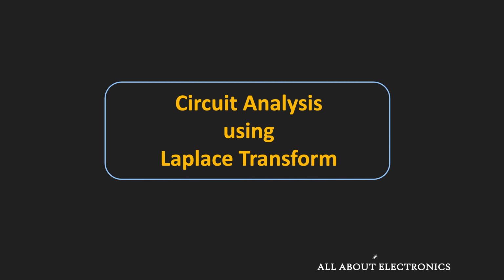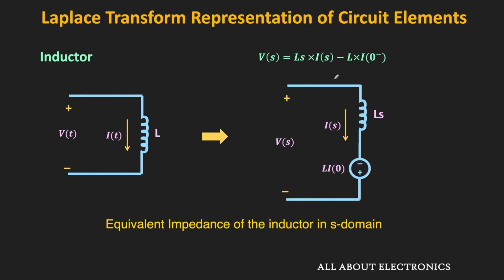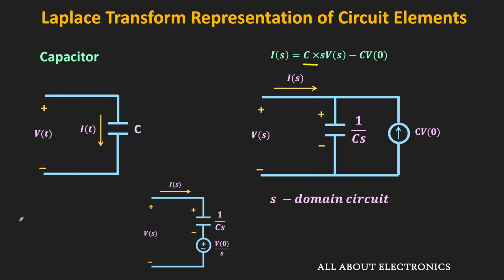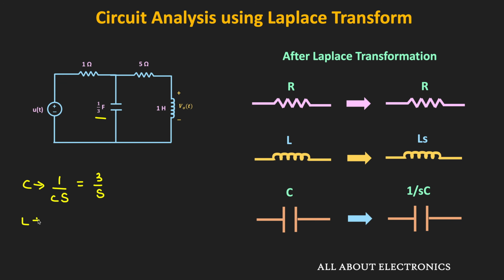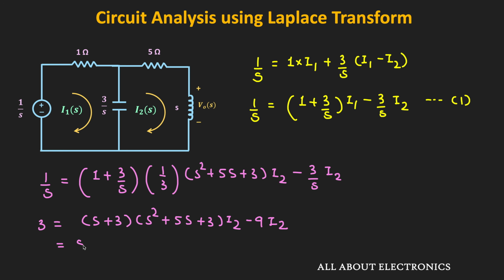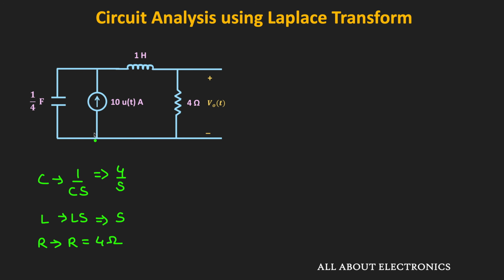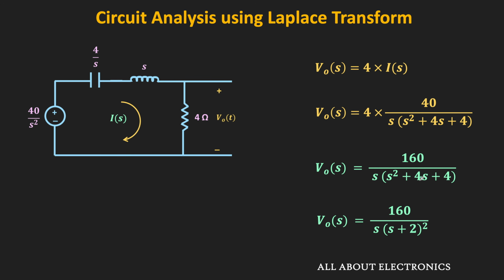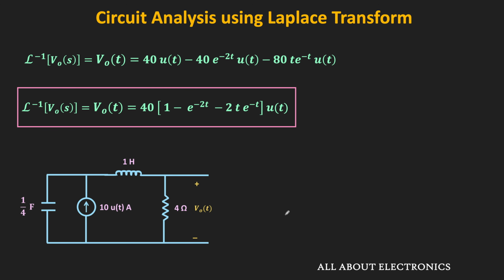Circuit Analysis using Laplace Transform | Network Analysis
In this video, how to do the circuit analysis of electrical circuits using the Laplace Transform has been explained with few solved examples.

The circuit analysis using the Laplace Transform involves the following steps.
1) Find the equivalent electrical circuit in the s-domain
2) Using circuit analysis techniques like nodal/ mesh analysis, superposition theorem, and source transformation find the node voltage and loop currents in the circuit. And with the help of it, find the voltage or current across any element in the s-domain.
3) Using inverse Laplace Transform, find the time-domain expression of voltage or current.

The circuit analysis using the Laplace Transform is specifically useful when the circuit contains a non-standard excitation source like exponential sources, triangular waveform, etc, or it is useful for doing the circuit analysis of second-order RLC circuits.

In this video, how to find the equivalent s-domain representation for the basic circuit elements (with and without initial conditions) like resistor, capacitor, and inductor is explained.

And after that, the procedure of doing the circuit analysis using the Laplace Transform is explained through different solved examples.

The following topics are covered in the video:
0:00 Introduction
1:29 S-domain equivalent circuits for resistor, inductor, and capacitor
8:56 Example 1
16:44 Example 2

This video will be helpful to all the students of science and engineering in understanding, how to do the circuit analysis using the Laplace Transform.